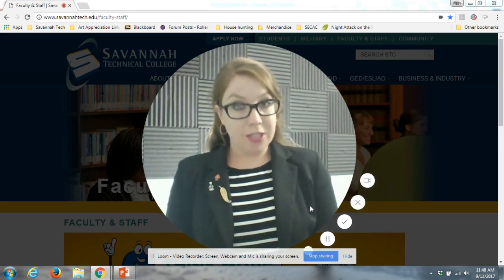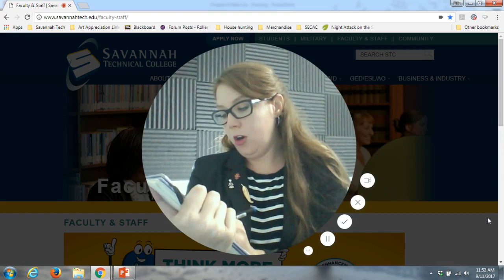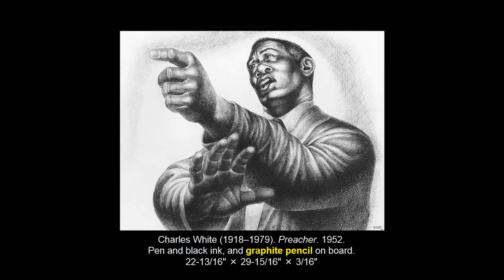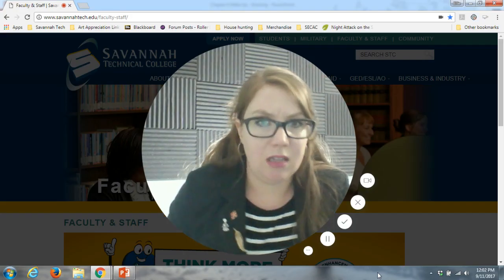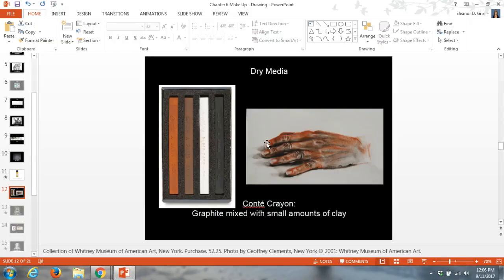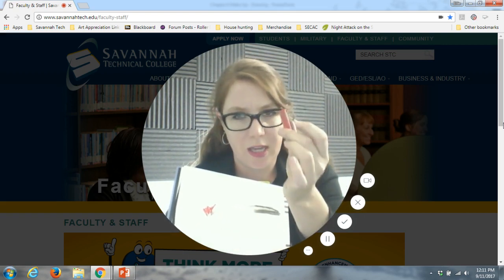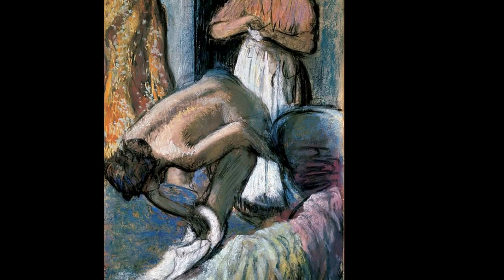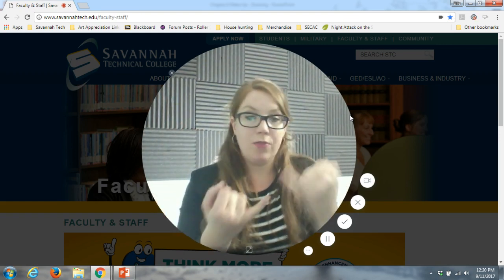Chapter 6 Make Up - Drawing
Video recording of lecture for Art Appreciation Chapter 6 - Drawing.